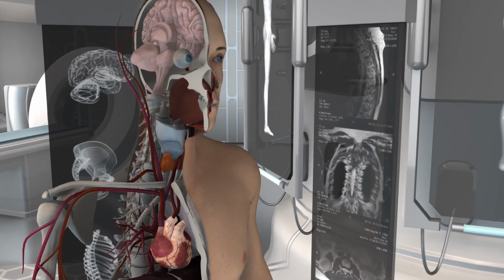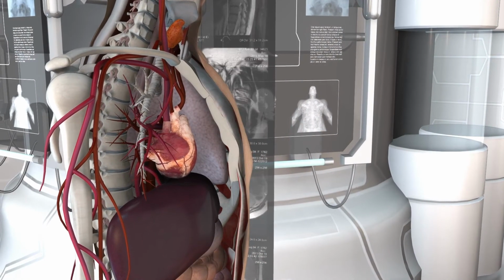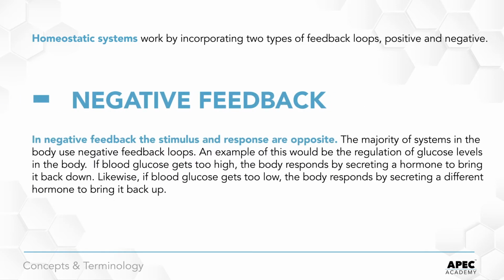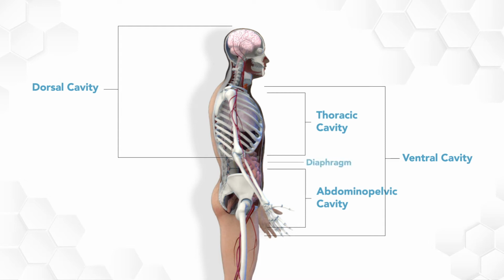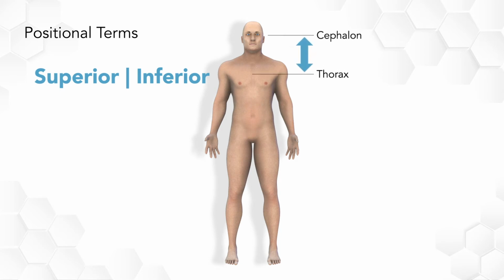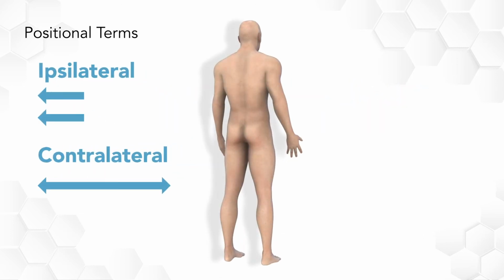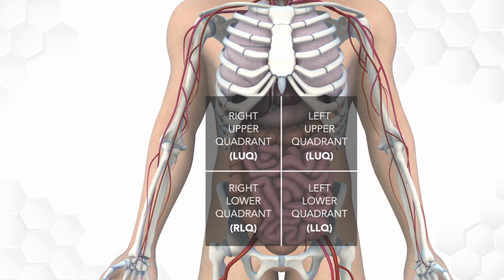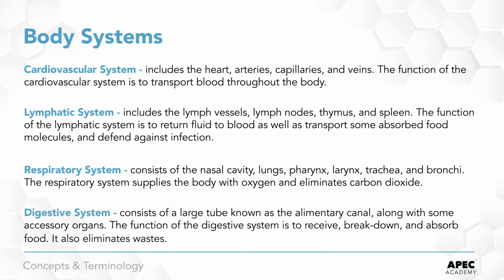CONCEPTS & TERMINOLOGY - ANATOMY & PHYSIOLOGY | APEC Courses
A basic understanding of the concepts and terminology is essential when learning about anatomy and physiology. In doing so you will be able to link the practical application of applied anatomy and physiology to your theoretical understanding of the subject.